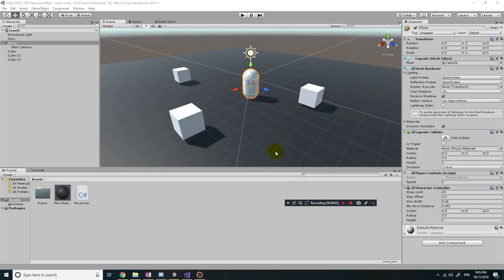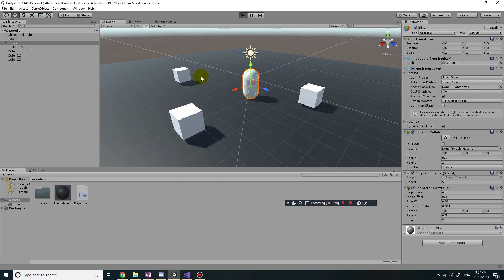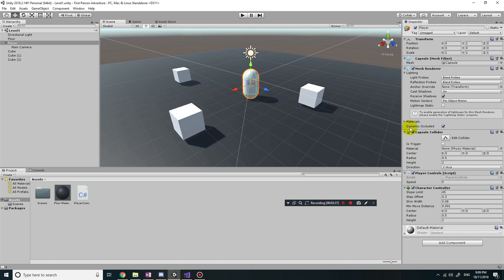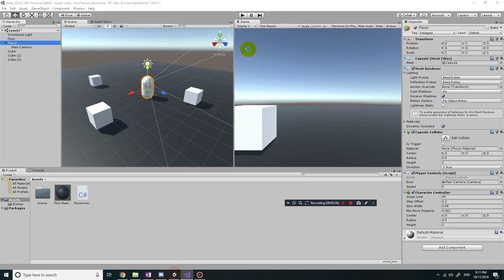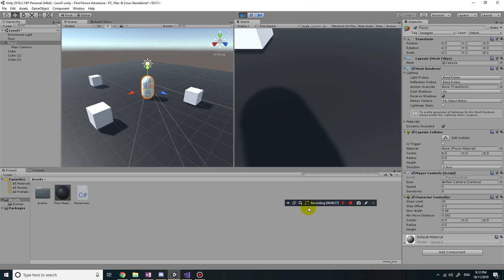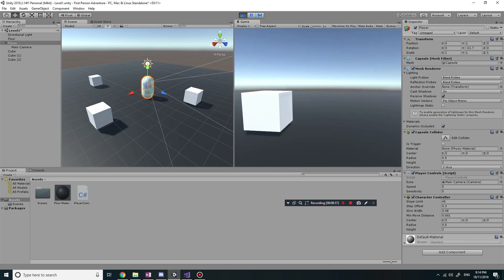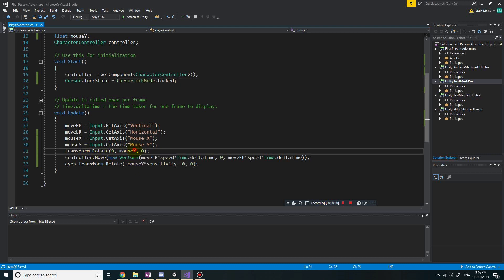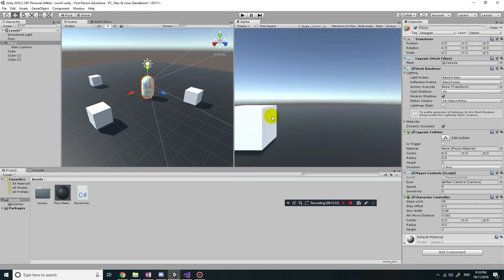Unity 2018.2 First Person Adventure Game Tutorial 4 - Mouse movement, camera & player rotation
In this series of tutorials you will learn how to program a First Person Adventure game in Unity in C#. In this fourth lesson you learn how to acquire mouse input in the X and Y axis in the form of a floating point number, and how to use these in rotating the player as well as the camera, so that you can move in the direction that you are facing.